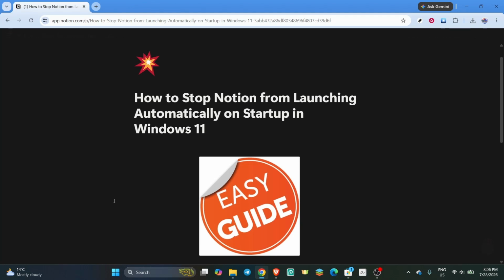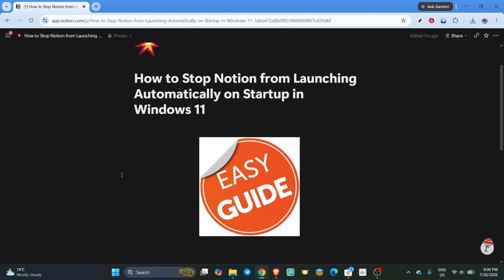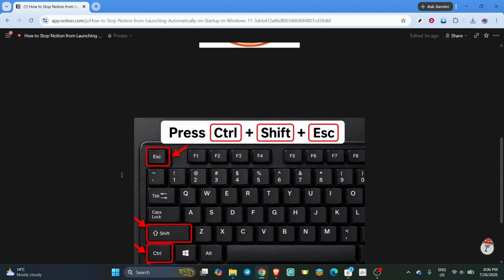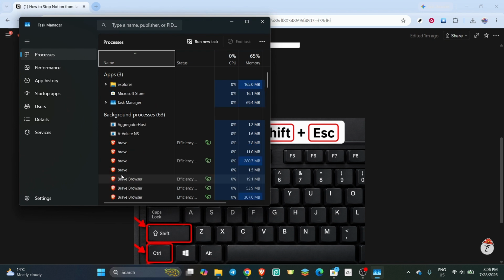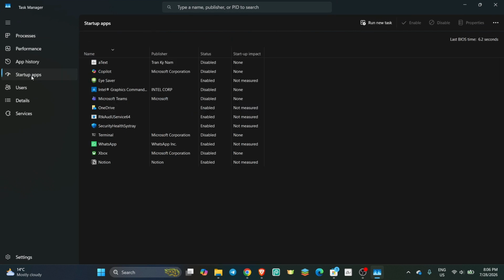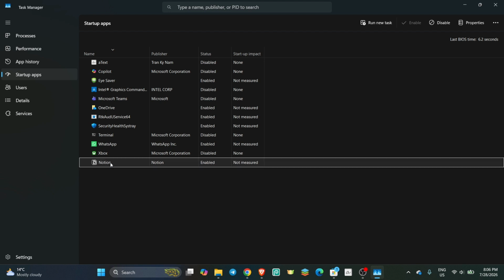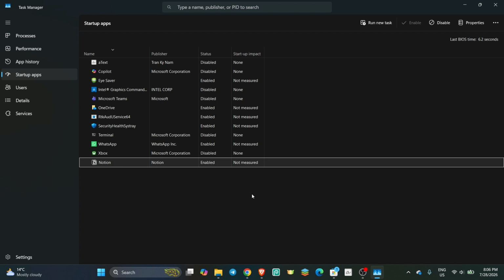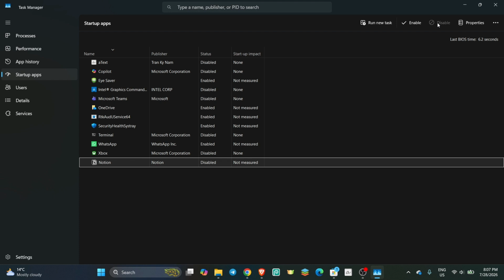How to Stop Notion from Launching Automatically on Startup in Windows 11 [2026 Easy Guide]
Are you looking to prevent Notion from starting up automatically when your computer boots? In this video, I’ll show you the simple steps to change the settings in Windows 11 so that Notion doesn’t open without your permission. I'll guide you through the process clearly and make it easy to follow, even if you're not very tech-savvy.

Once you’ve watched this tutorial, you’ll be able to manage your startup programs better and keep your workspace focused.